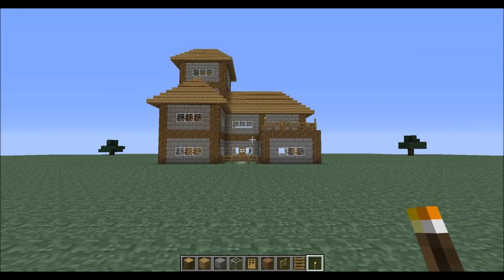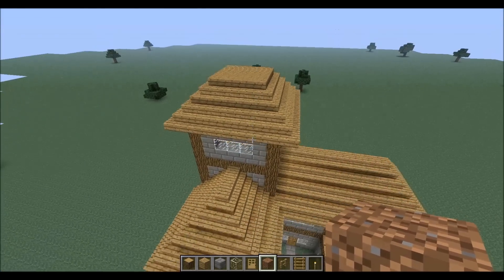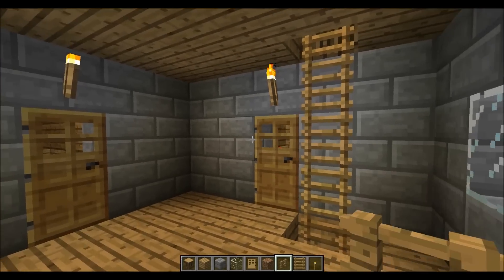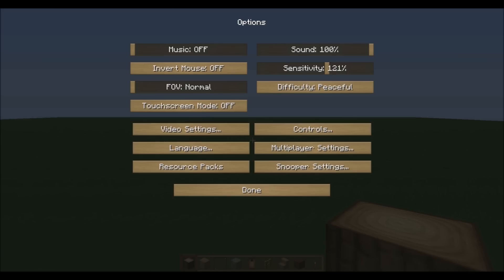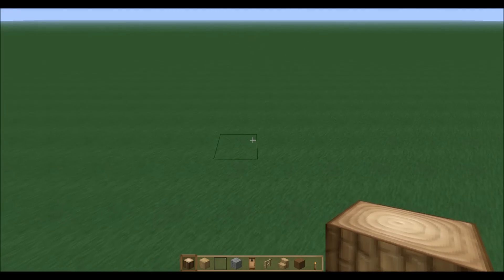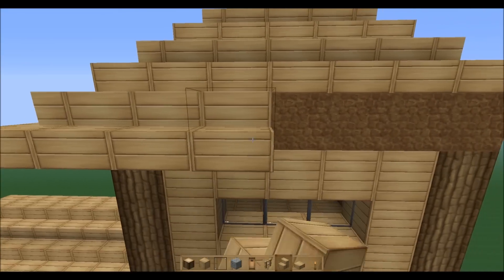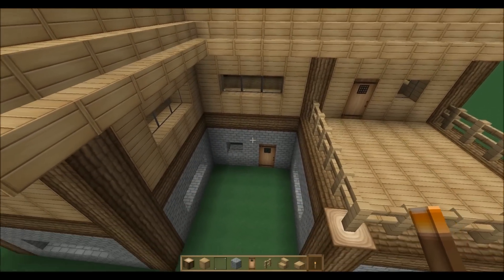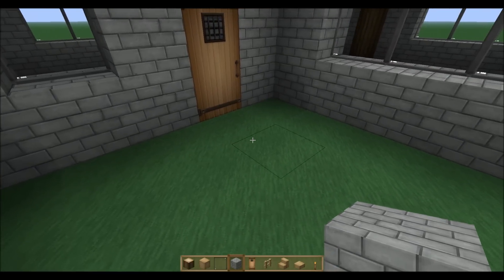Perfect Minecraft Survival House!! -Tutorial